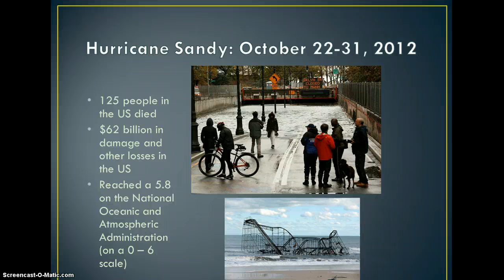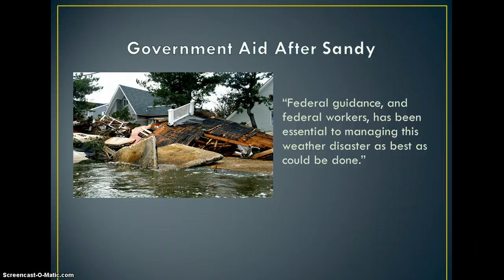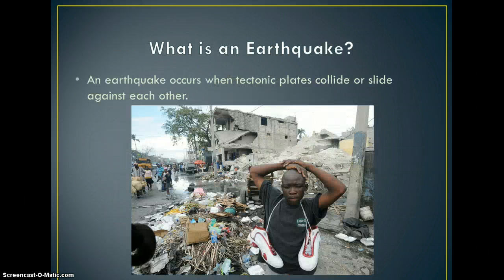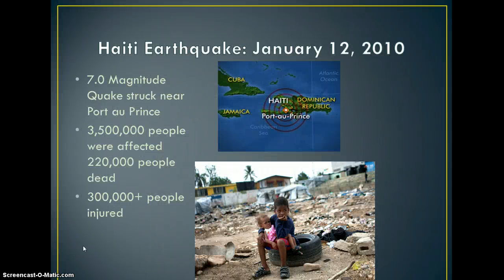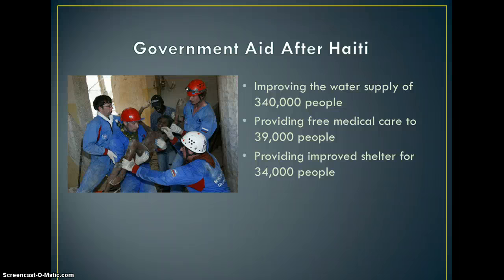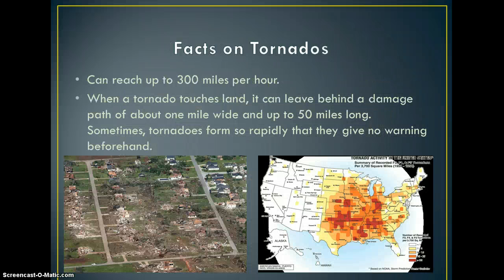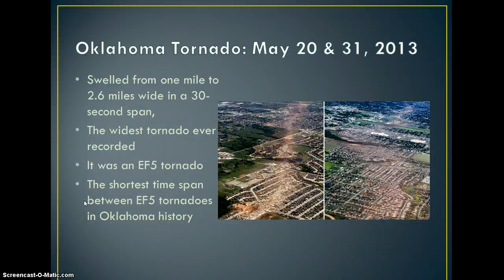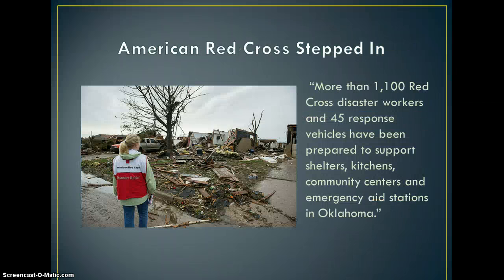Natural Disasters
Meredith Sloan and Julia Parsloe